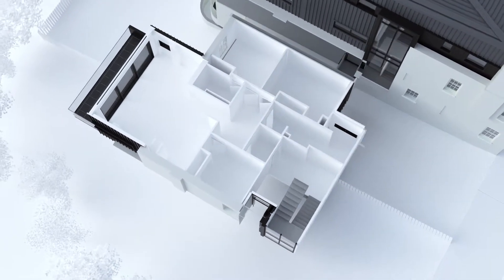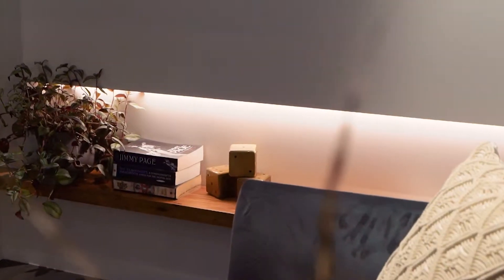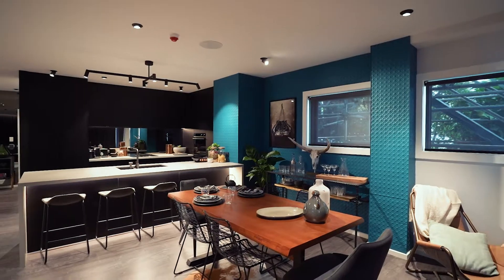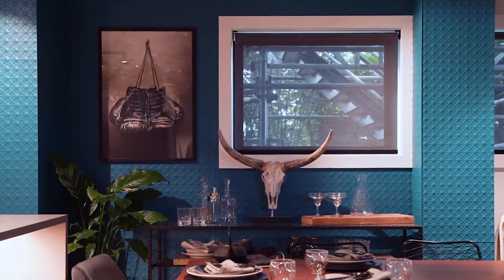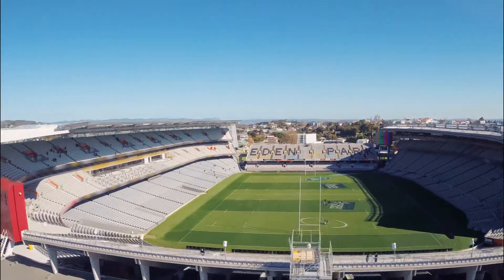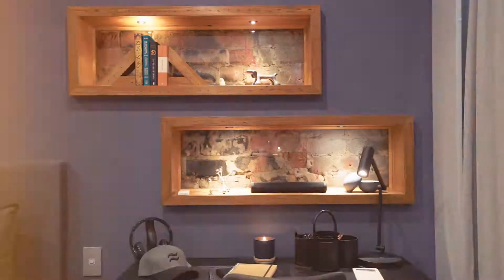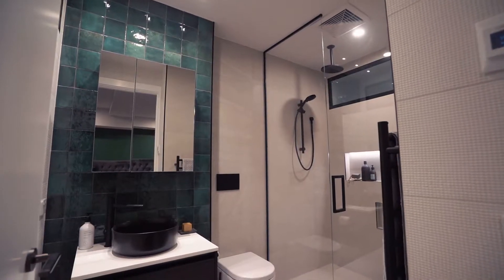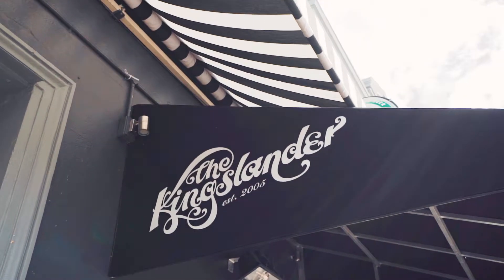Lisa & Ribz' Apartment 2, The Block NZ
Bold and Beautiful

Dramatic, sophisticated and lavishly comfortable, this three bedroom inner central residence is an exemplar of luxury apartment living. With exceptional views and the kind of seamless indoor/outdoor Kiwi lifestyle everyone desires, welcome to the next level in cosmopolitan style and ease.

The open plan living, kitchen and dining is a breathtaking zone full of high spec amenities and beautifully-designed spaces, where you are invited to entertain and chill out in equal measures.

Craft your favourite meals in the standout kitchen that will be the envy of your friends. Flowing out through floor to ceiling doors to the vast 14.8m2 terrace for all-season events and relaxation, yours will be the pad everyone wants to visit for the Eden Park box seat outlook.

Each of the three bedrooms is fully fitted out to create welcoming individual spaces for unwinding. The kids' bedroom is a teen's dream, while the guest bedroom will be in high demand from visitors. The family bathroom is contemporary cool personified, but it is the master that really takes the cake, a hotel-standard retreat with en suite and built in wardrobing, all in a rich and sumptuous palette.

A raft of extras elevate this oasis from an apartment to a lifestyle, including double glazing throughout, home automation, wall touch lighting, triple zoned stereo system, TVs, bathroom underfloor heating, heat pumps and a carpark.

Nestled in the heart of cool Kingsland, with everything you could need on your doorstep, Lisa and Ribz from The Block NZ: Firehouse have created a sensational living experience.